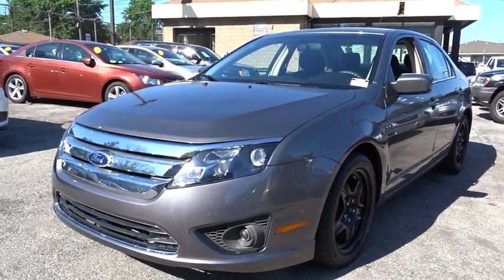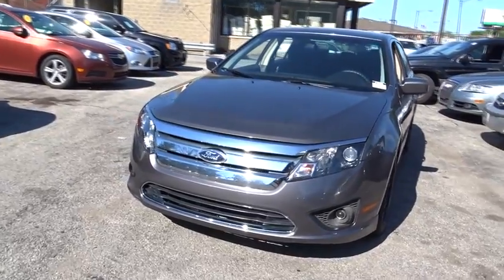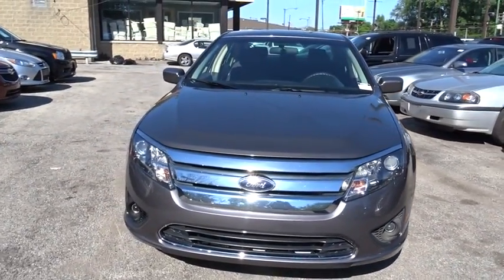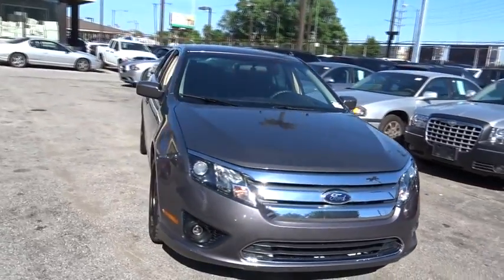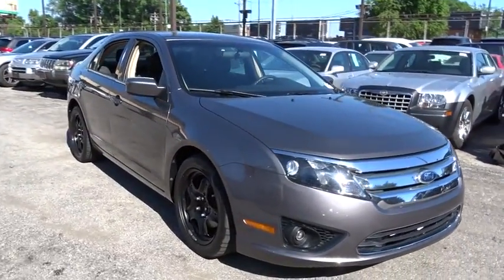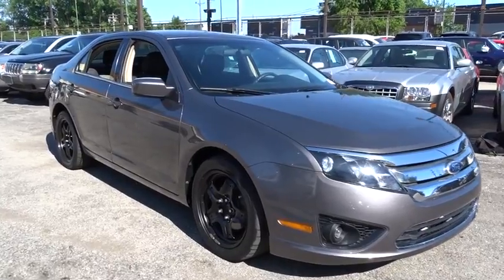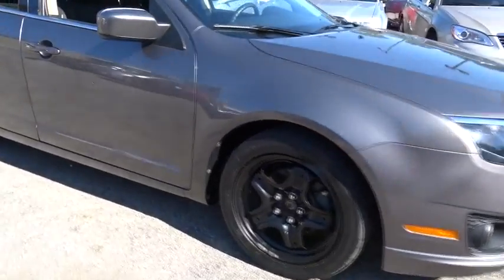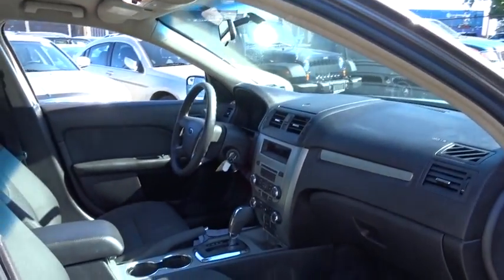2011 Ford Fusion Matteson, Lansing, Oak Lawn, Northwest Indiana, Chicago, IL P13433